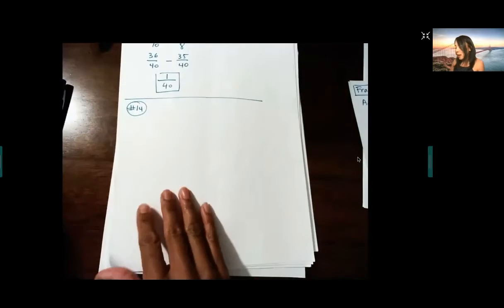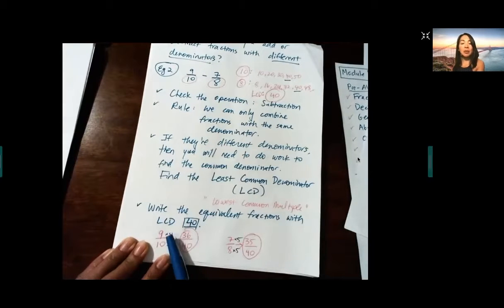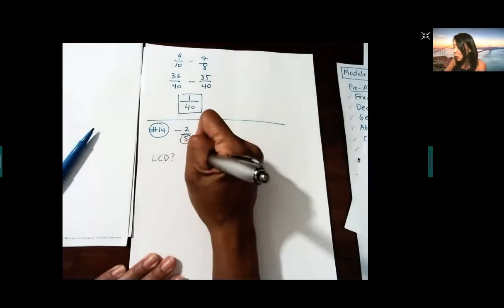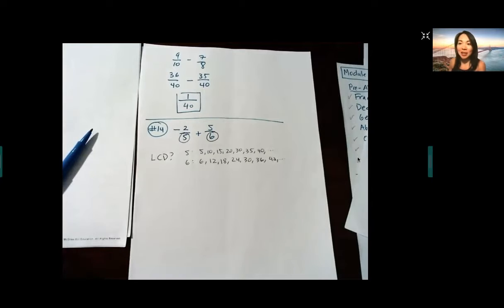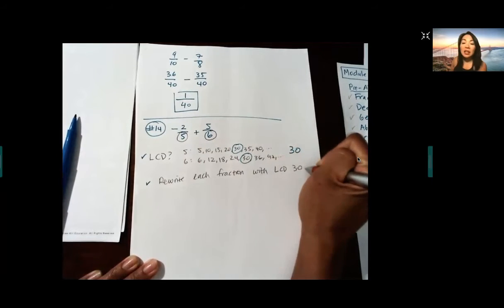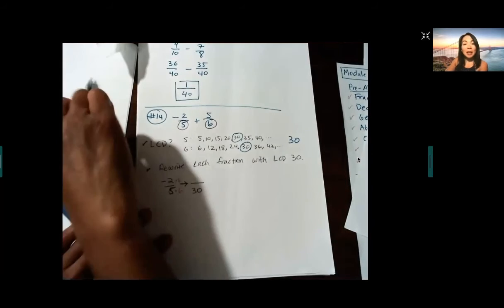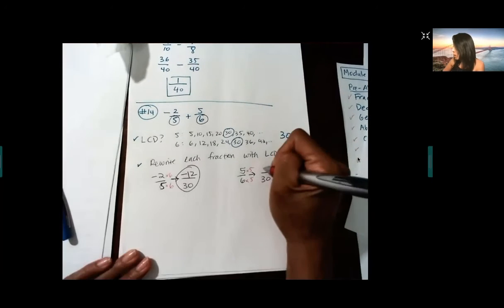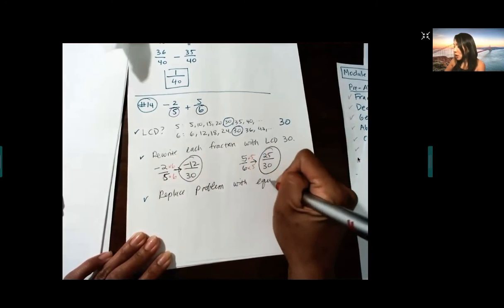M1: Adding & Subtracting Fractions with Different Denominators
Problem #14 on Module 1 Worksheet